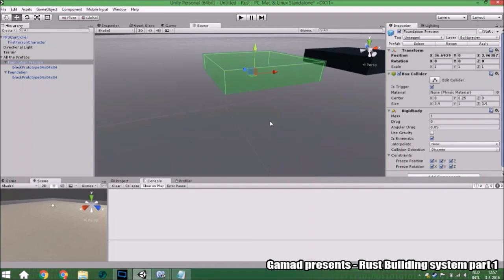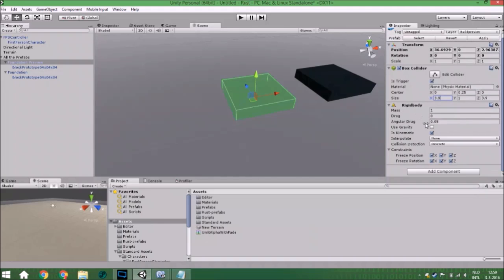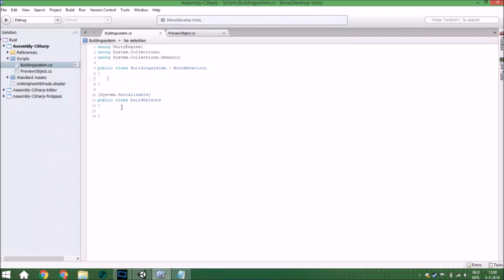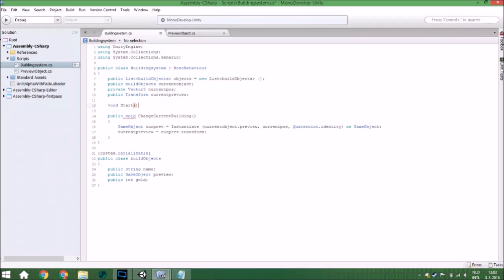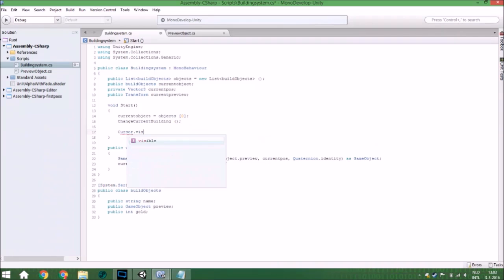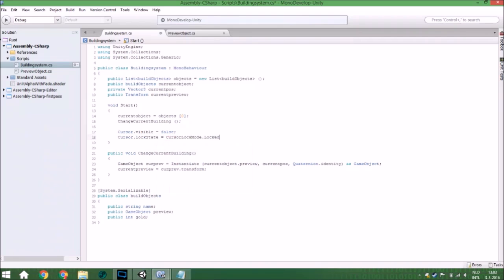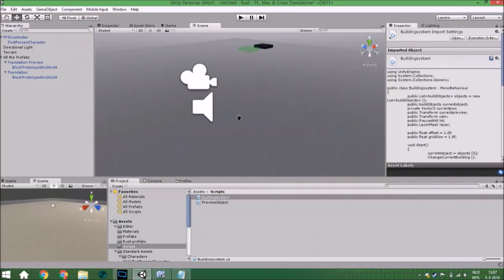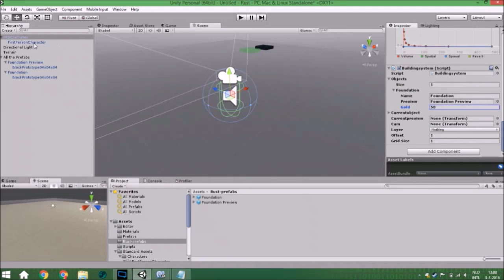[Unity 5] Tutorial: How to make a building system like Rust - part 1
In this tutorial we are going to make a start of how to create a building system like in Rust!

The script I coppied:
currentpos -= Vector3.one * offset;
currentpos /= gridSize;
currentpos = new Vector3(Mathf.Round(currentpos.x), Mathf.Round(currentpos.y), Mathf.Round(currentpos.z));
currentpos *= gridSize;
currentpos += Vector3.one * offset;
currentpreview.position = currentpos;

Some parts of this system will be changed later on in the tutorial.
So don't directly panic if something isn't like Rust!

Also I didn't player a minute in my life Rust, so some controls are maybe different. But I think the most important parts are exactly the same as in Rust.

Daily
 ├ instagram (almost every day):
monthly